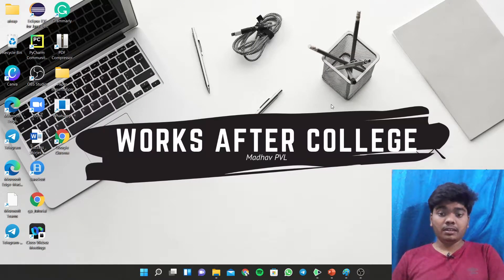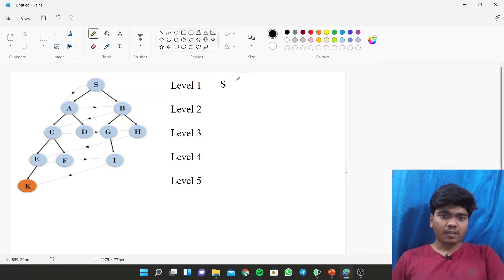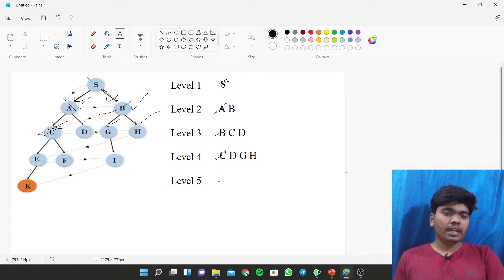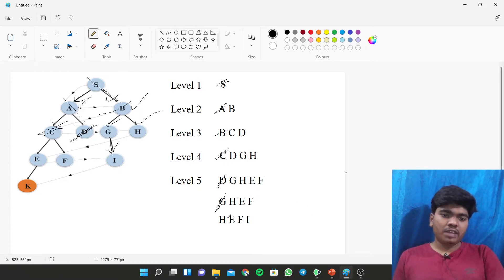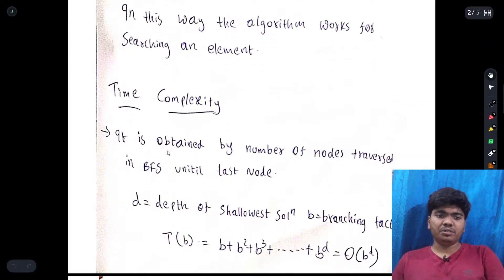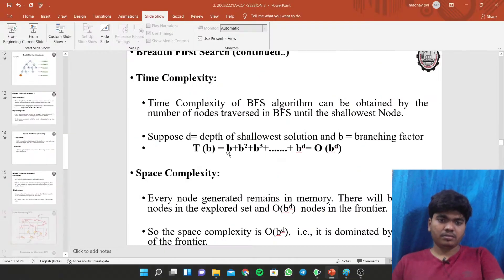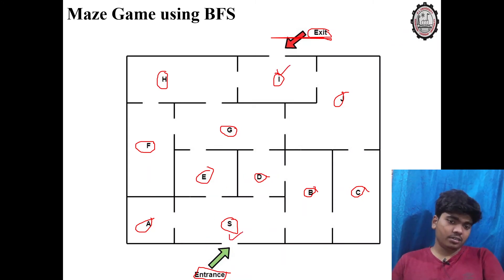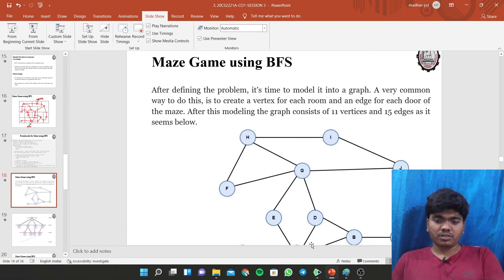Breadth First Search Algorithm || Maze Application Explanation || Artificial intelligence || KLU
Stay in touch with me on Instagram click the below link and follow me for more stuff